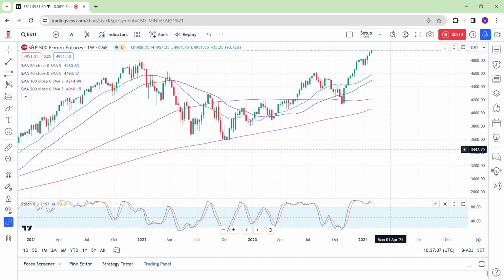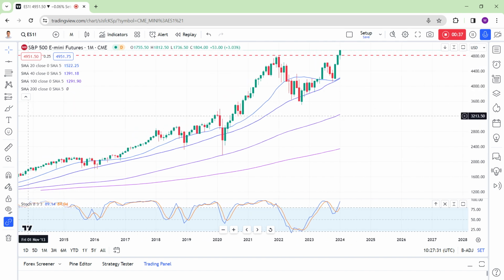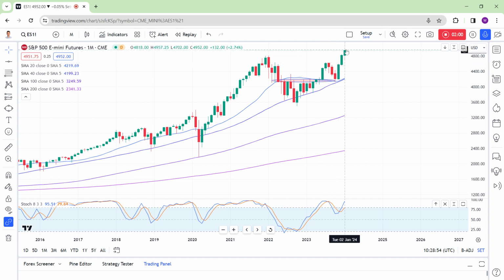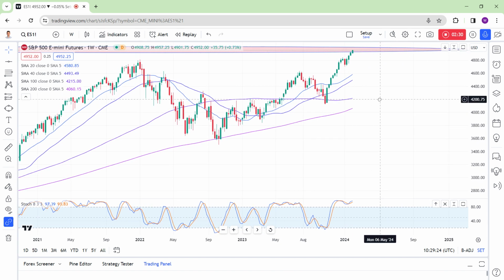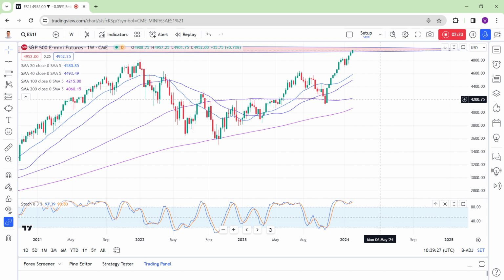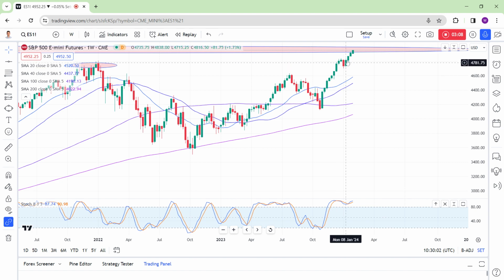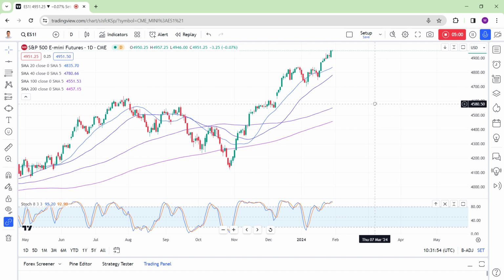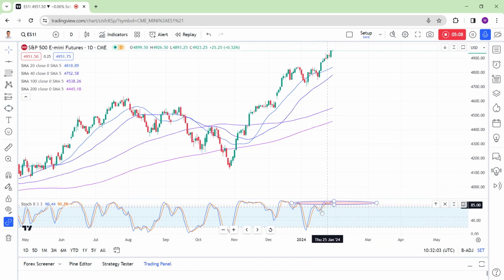SPX500 Futures Market Bull Run | How To Short Appropriately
SPX500 Futures Market Bull Run Covering How To Short Appropriately Without Over-Trading Or Over-Leveraging.